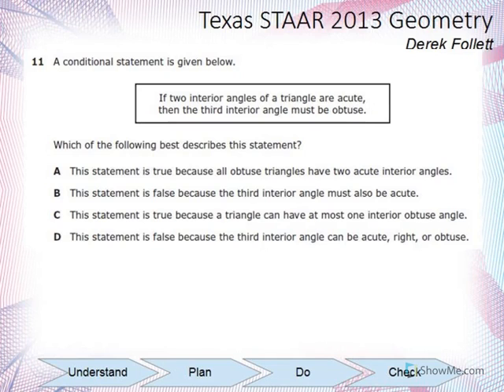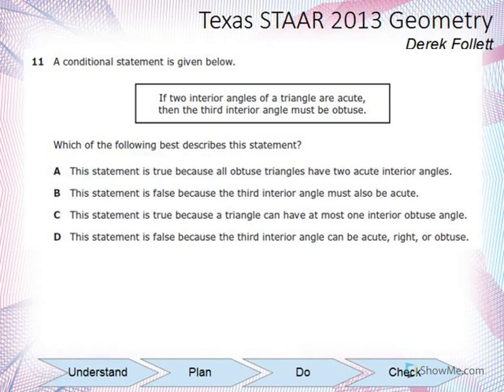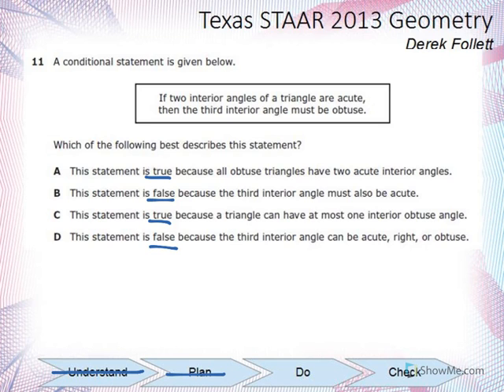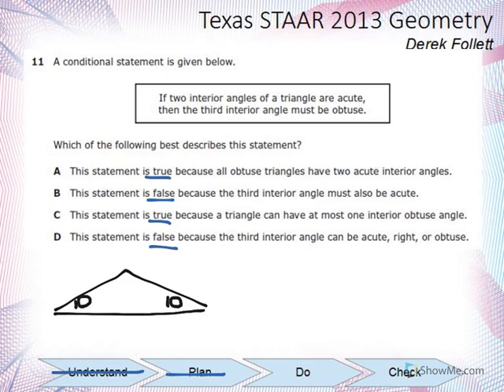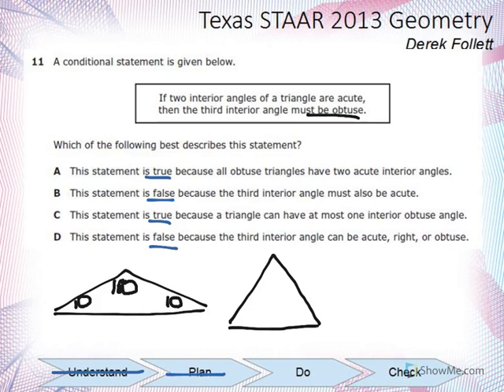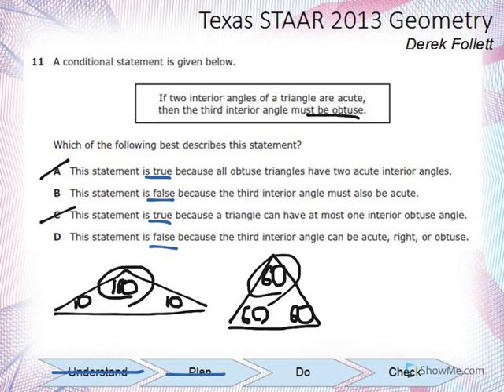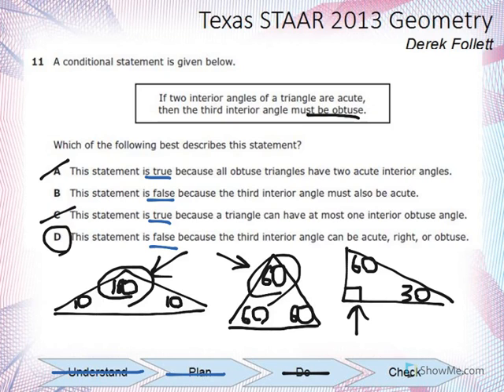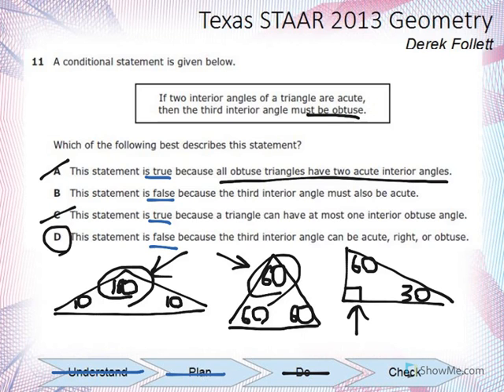Texas STAAR 2013 Geometry Test #11 Solution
A conditional statement that can be shown false by providing a counterexample.